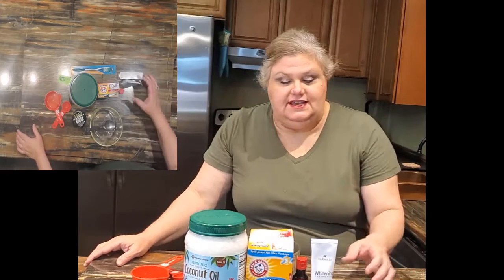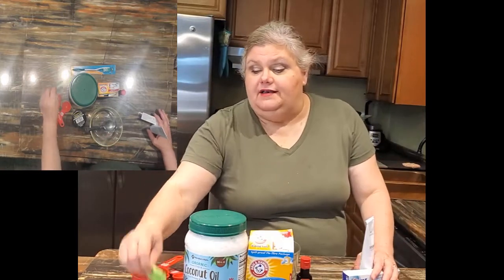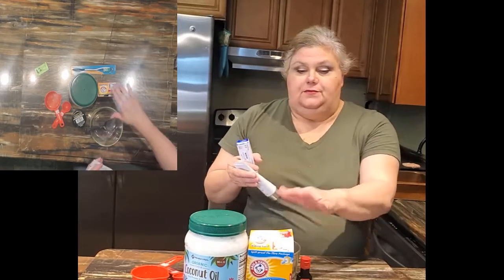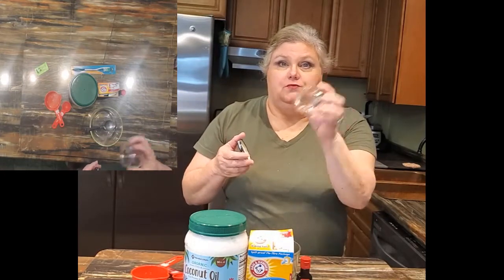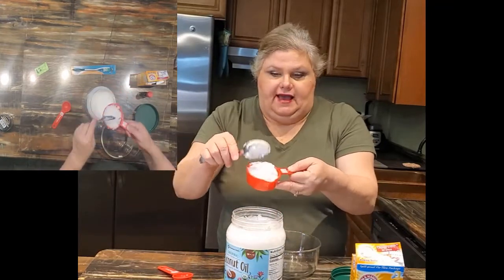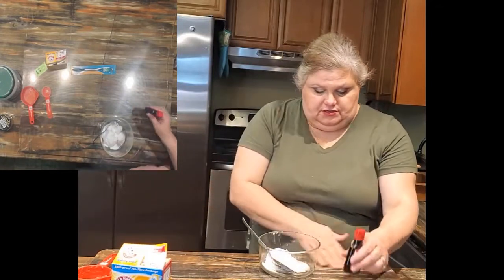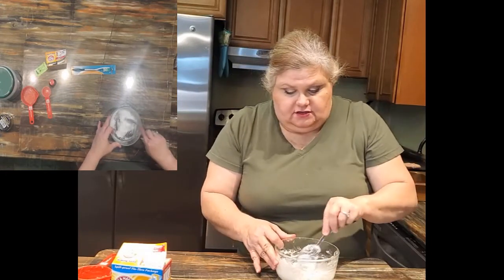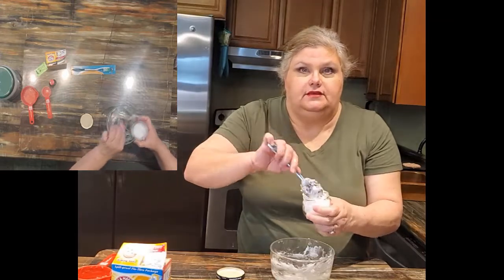HOMEMADE DIY TOOTHPASTE. A SIMPLE AND EASY PROJECT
IN THIS VIDEO I WILL SHOW TO HOW TO MAKE A SIMPLE AND EFFECTIVE HOMEMADE TOOTHPASTE

For makeup and more please visit my online store.
Beauty Influencer Code 1141921